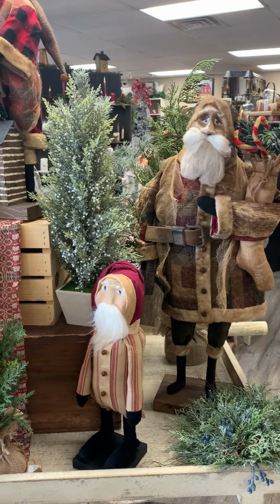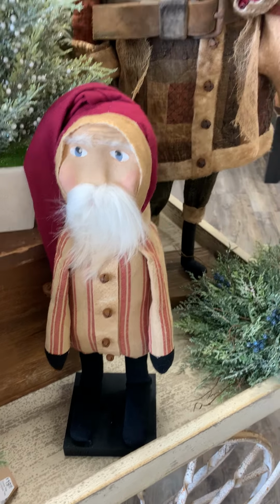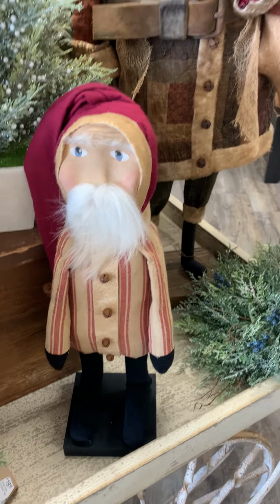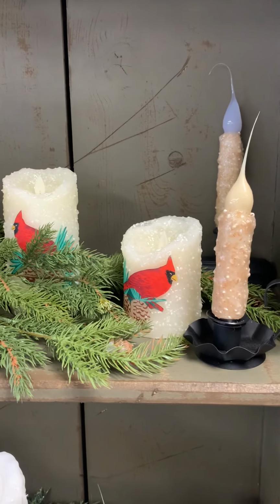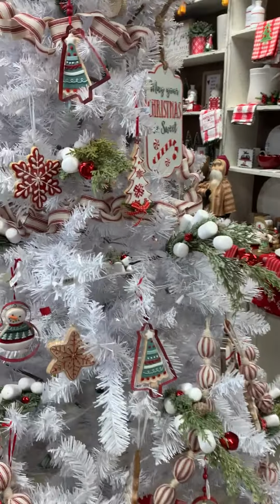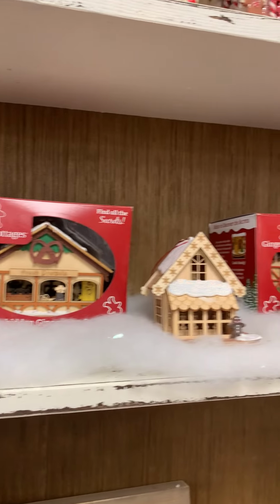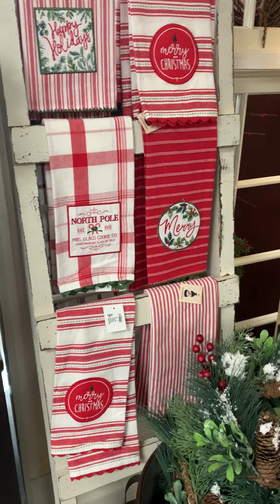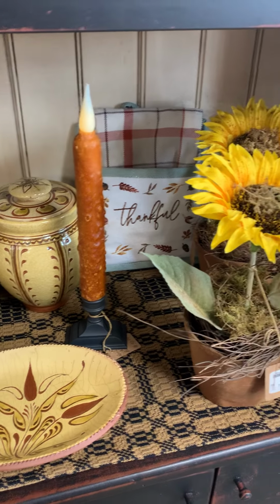Christmas Preview 2022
Here's just a little bit of the great Primitive Christmas Home Decor that's in-store and quite a bit of it on our website.  Lot more to come with NEW ARRIVALS every week!  Primitive Santas, Christmas Greenery, Battery-Operated Candles on Timers and so much more.  Gift ideas for your favorite person!